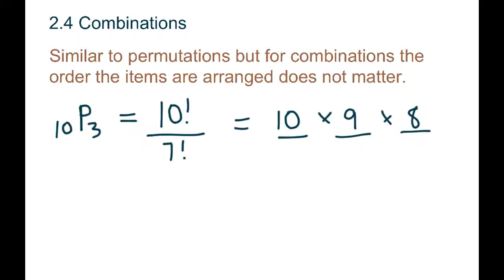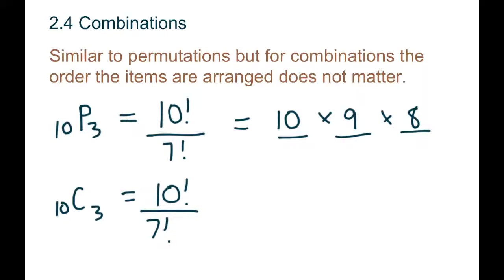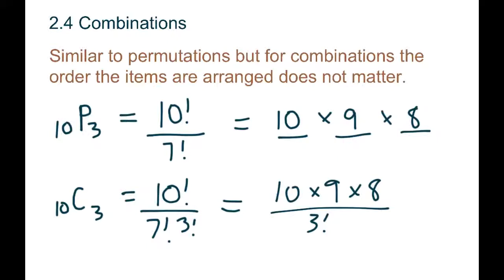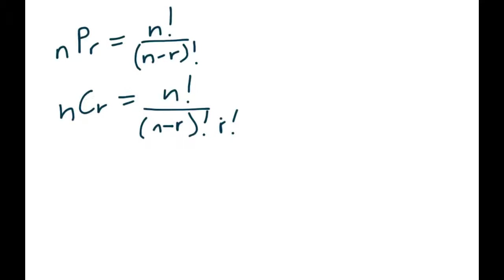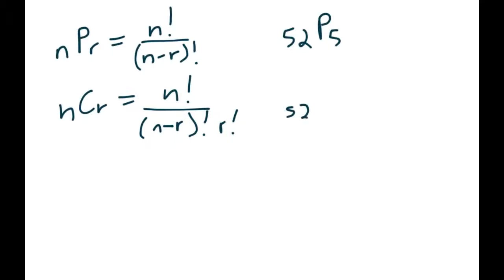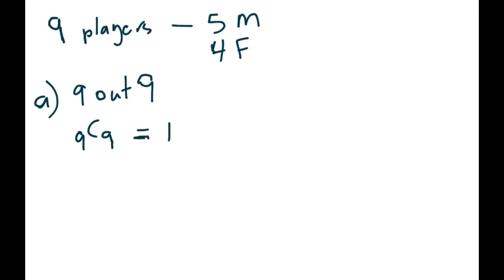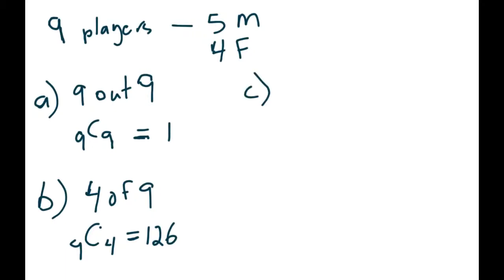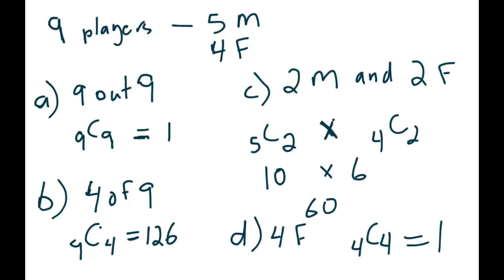Math 30-2: 2.4 Combinations